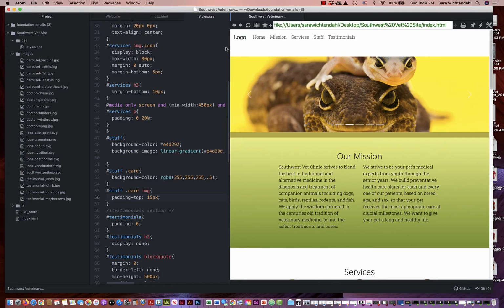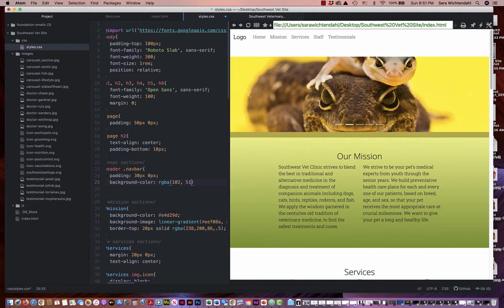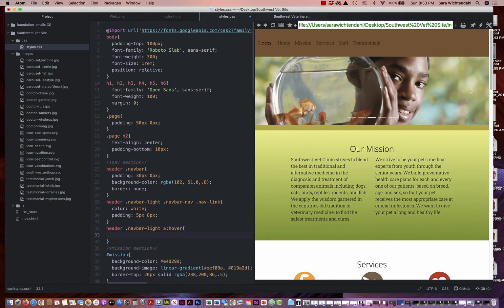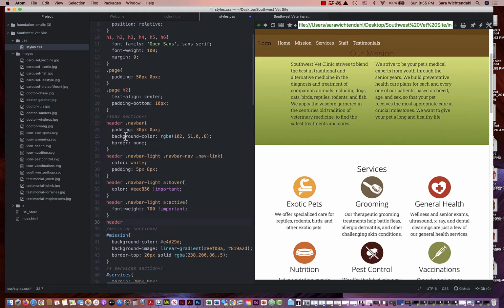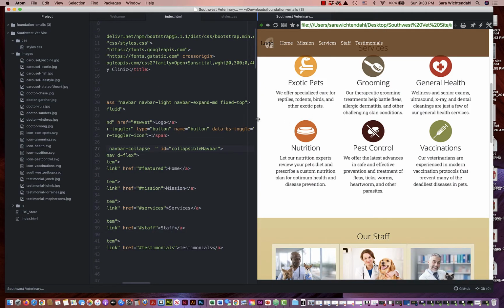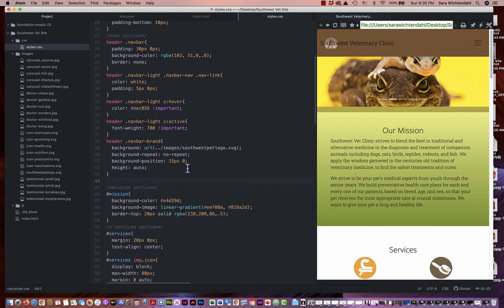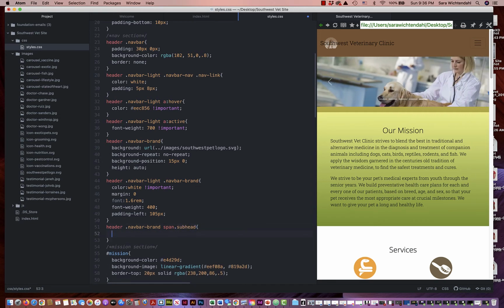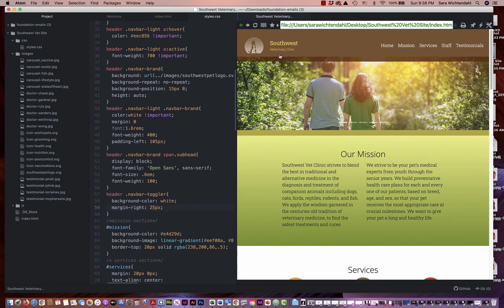Styling a Bootstrap 5 Navbar Part 8 of 9